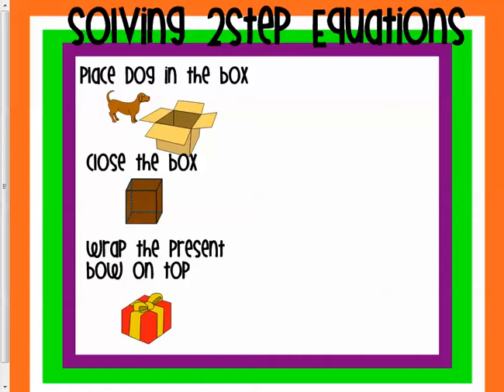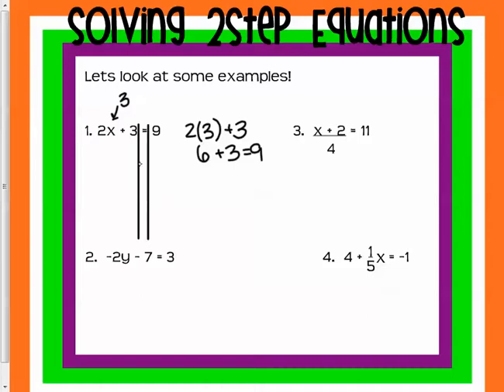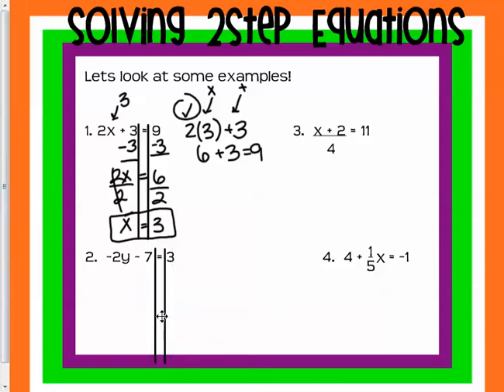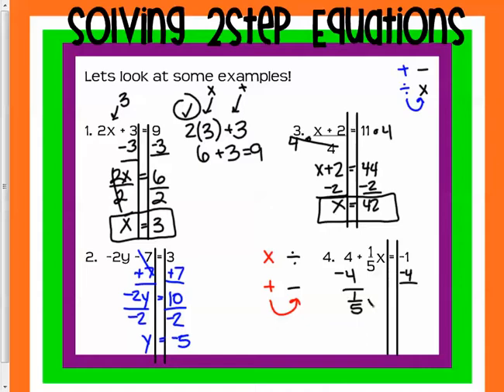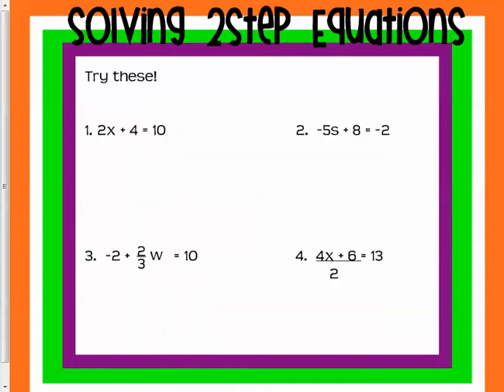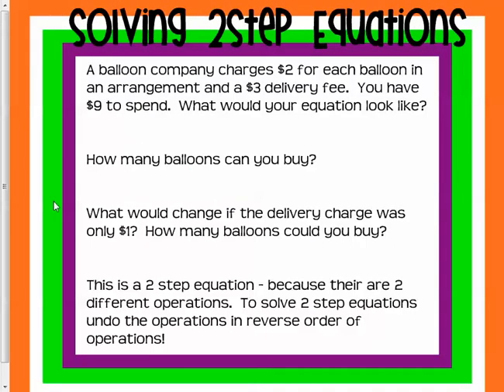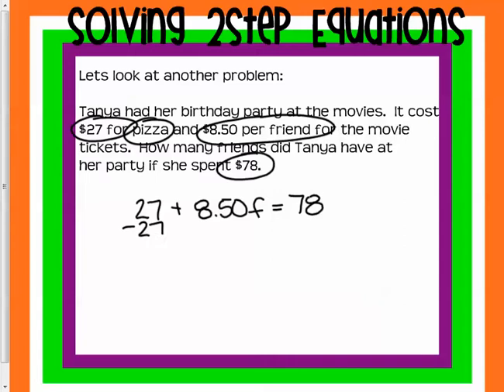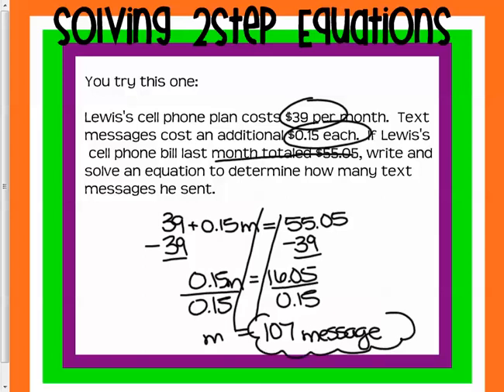1 Solving 2 Step Equations 2016